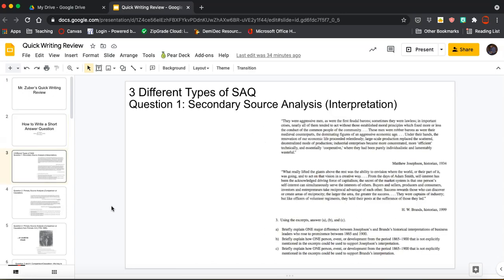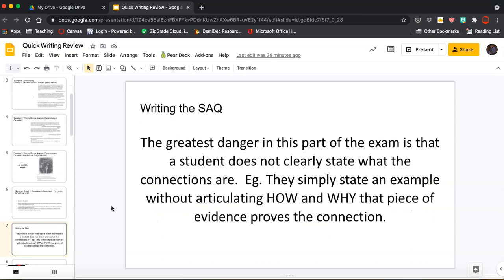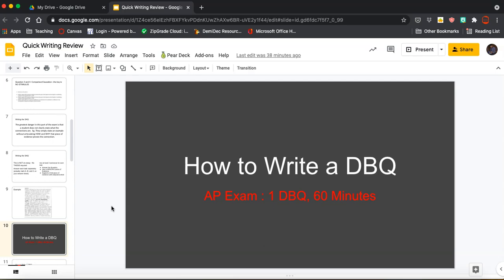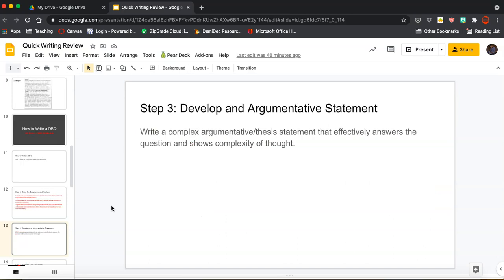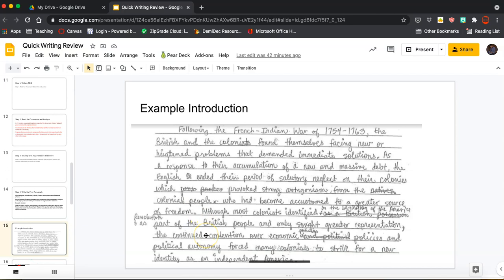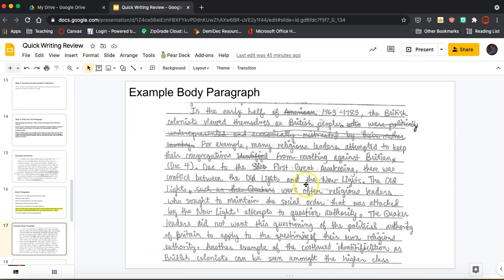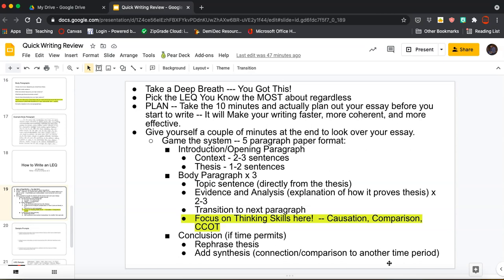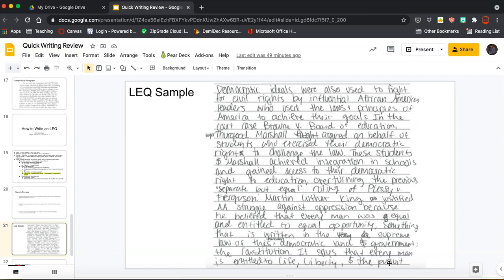APUSH Writing Review - AP US History - DBQ SAQ LEQ